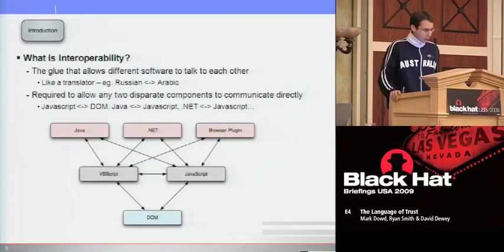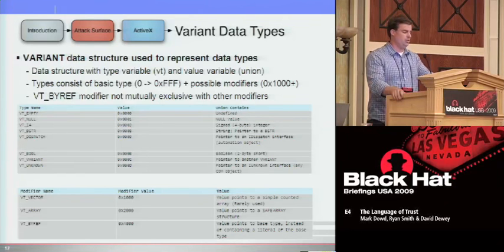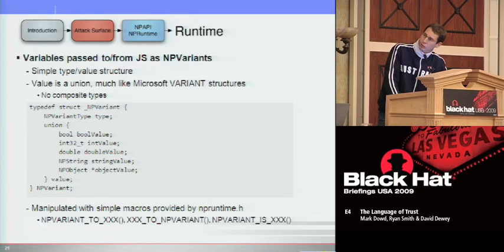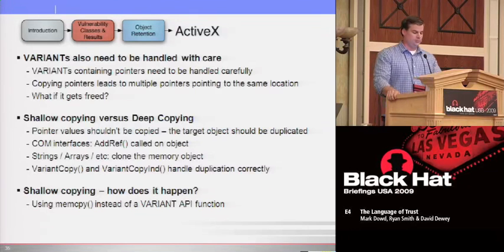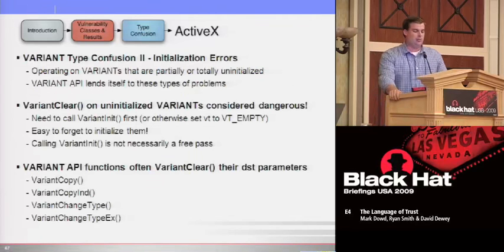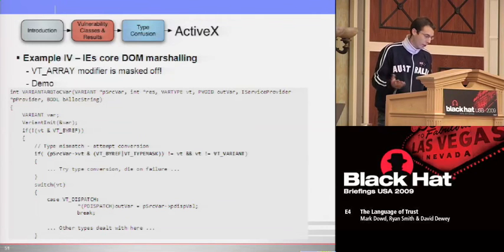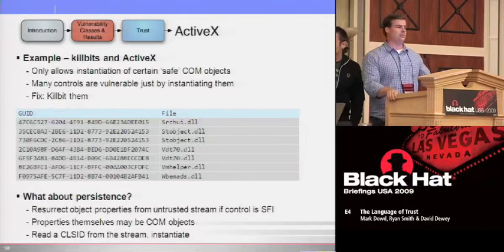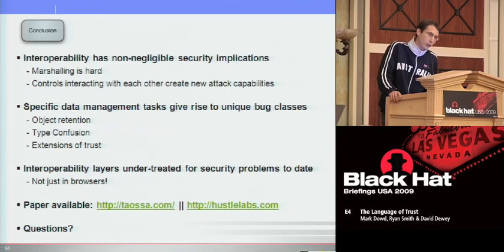The Language of Trust: Exploiting Trust Relationships in Active Content Mark Dowd, Ryan Smith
The Language of Trust: Exploiting Trust Relationships in Active Content

Interactive content has become increasingly powerful and more flexible over the last few years, with major functionality additions appearing in several web-based technologies such as Javascript, .NET, and via browser plugins. These functionality changes coupled with increasingly complex cross-communication layers has created a nuanced and precarious trust layer between many different previously unrelated components.

This presentation attempts to address the issue of trust in the context of active content, and how it is is more complicated than it might first appear. We will demonstrate the exploitation of these trust relationships at different levels of applications, from subverting architectural security controls to memory corruption vulnerabilities that lead to arbitrary execution.